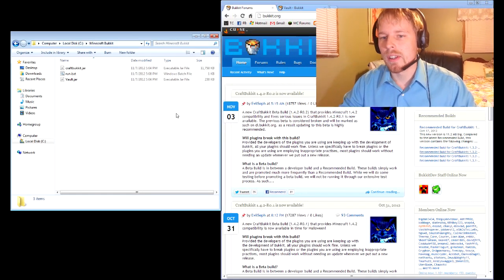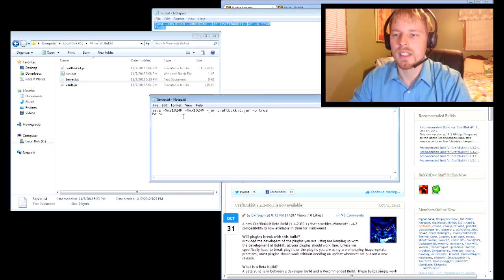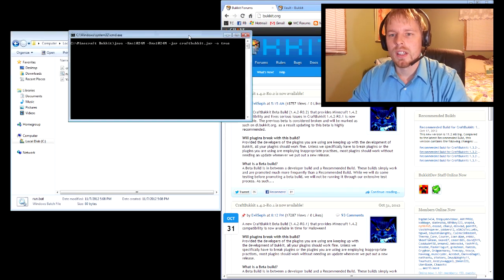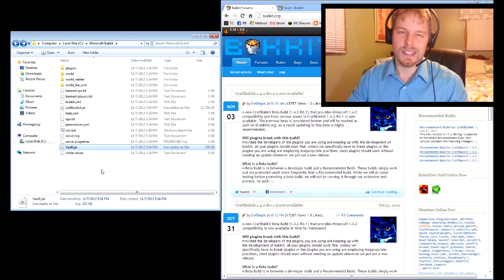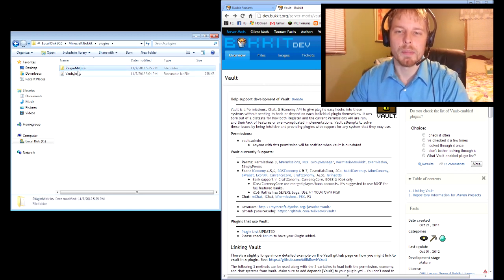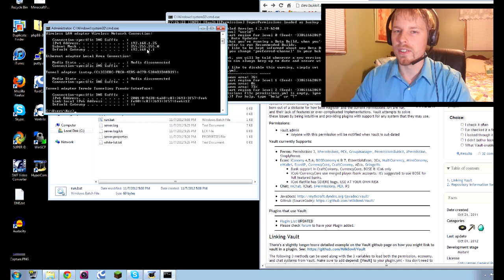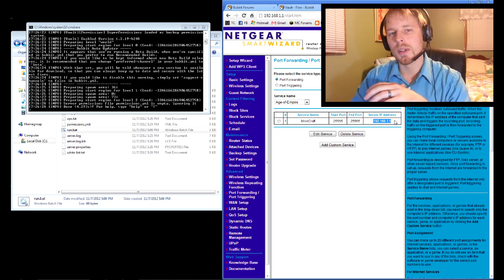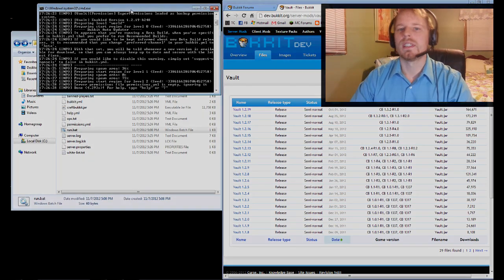Minecraft Admin How-to: Server setup (Bukkit) and port forward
Server start command: java -Xms1024M -Xmx1024M -jar craftbukkit.jar -o true
PAUSE

***UPDATE
Prepacked server (Watch a 5 second ad then you can download)
Just download, unzip and follow the directions!

If your file type is hidden (.txt):
1.) Start
2.) Type in "Show or hide file extensions"
3.) Uncheck "Hide extensions for known file types"